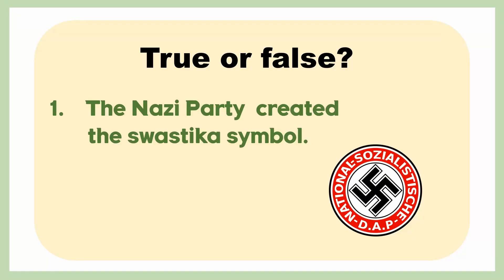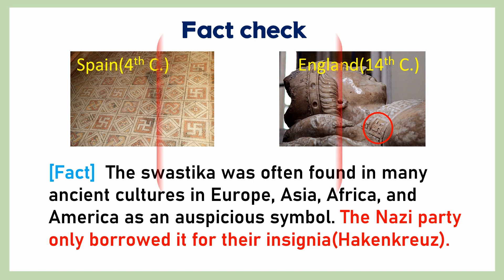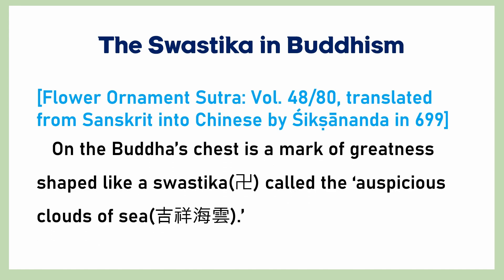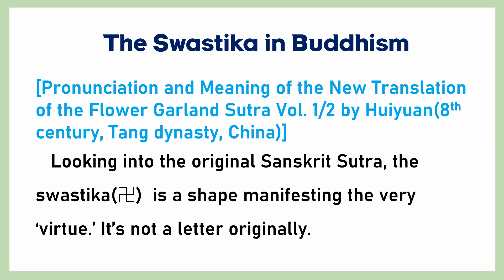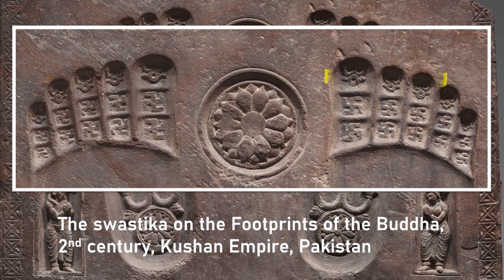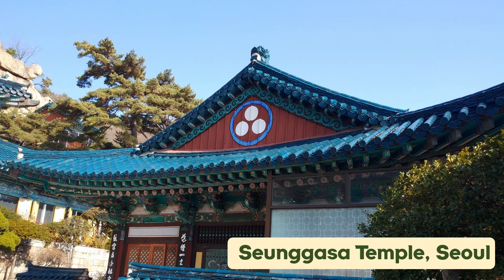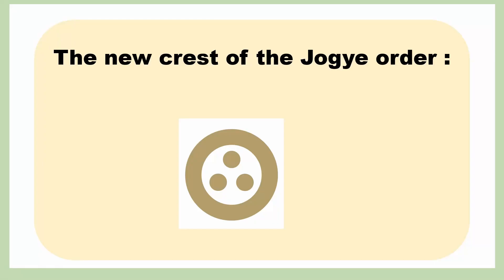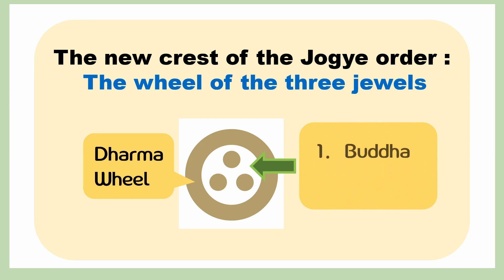6. "Swastika" in Korean Temples! 한국 사찰에 나치 문장이!? 만(卍)자문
Why is there the swastika in Korean Buddhist temples? Of course, it does not represent the Nazi party of Germany. Please, check the video to find out!

[photos]
Ancient Roman mosaics of La Olmeda, Spain/ photo by Valdavia
Swastikas on the vestments of the effigy of Bishop William Edington(d. 1366) in Winchester cathedral, England / photo by Beyond My Ken
Footprints of the Buddha / photo from Yale University Art Gallery

왜 한국 사찰에 스와스티카(卍, 만자문)가 있는 걸까?

스와스티카는 독일 나치가 만들어낸 것이 아닙니다. 고대부터 전세계적으로 卍이란 문양은 좋은 기운을 가진 상서로움을 상징했습니다. 단지 독일 나치가 이 문양을 빌려 사용했을 뿐입니다.

불교에서는 이 문양을 행운과 덕을 의미합니다. 불교 경전 중 대방광불화엄경 80권본 48권에 이 문양을 가리켜 부처의 가슴에 위대함을 나타내는 상징으로 '길상해운'이라 불린다 하였고, 신역대방광불화엄경음의 1권에도 이 문양은 덕을 나타내며 원래는 글자가 아니었다고 적었습니다. 이 문양은 중국 당나라 유일한 여자 황제였던 측천무후가 불교를 장려하기 위해 공식적인 중국 한자로 만든 것입니다.

스와스티카가 나타난 불교 유물 중 가장 이른 예로서 쿠샨왕조 시기 부처의 족적을 들 수 있는데, 부처의 발가락에 卍이 새겨져 있습니다. 오른쪽발에는 오른쪽 방향으로 도는 형태가, 그리고 왼쪽발에는 왼쪽 방향으로 도는 형태가 있습니다. 한국에서는 두 가지 모양이 다 보입니다.

고려시대 불화에는 오른쪽으로 도는 형태가 보이고, 조선시대부터는 왼쪽으로 도는 형태가 주류입니다.

이 卍는 불교사찰을 상징하는 문양으로 알려졌습니다. 하지만 무속신앙은 물론 다른 군소종단에서도 이 문양을 사용하였고, 독일 나치에 대한 나쁜 이미지로 인해 조계종에서는 종단의 불교사찰을 상징하는 새로운 문장을 만들기로 결정했습니다.

조계종은 우리나라 최대의 불교 종단으로 2800개가 넘는 사찰을 갖고 있습니다. 조계종의 새로운 문장은 삼보륜이라는 이름으로, 바깥 원은 부처님의 법륜을 안에 세 개의 점은 불교의 삼보 즉 불, 법, 승을 의미합니다.

Korean Buddhism, Korean Buddhist temple, Korean Buddhist temples, swastika, Jogye order, Nazi party, dharma wheel, three jewels of Buddhism, buddha, dharma, sangha